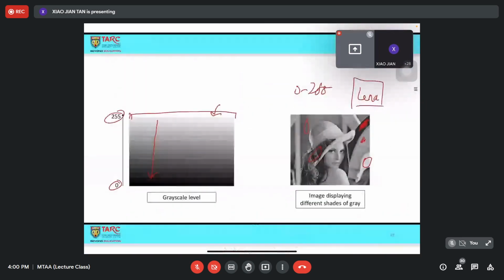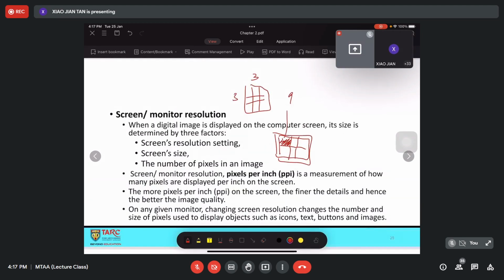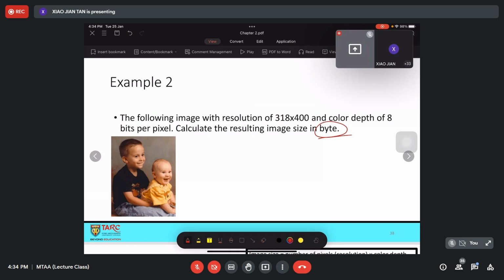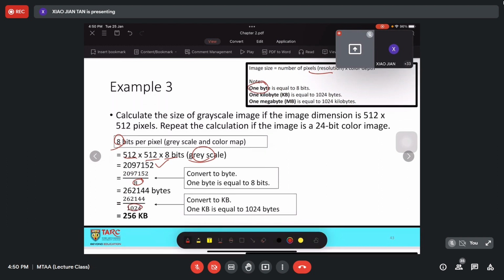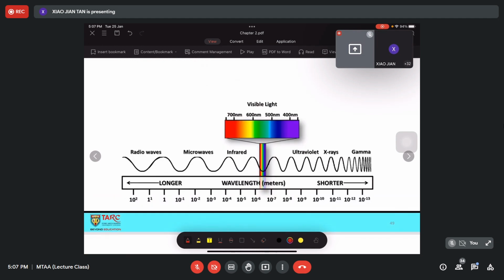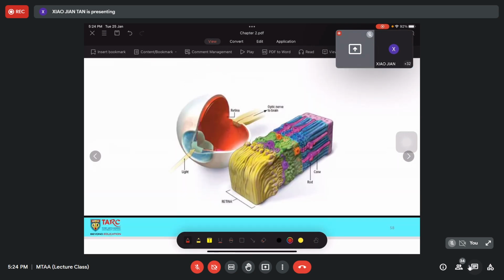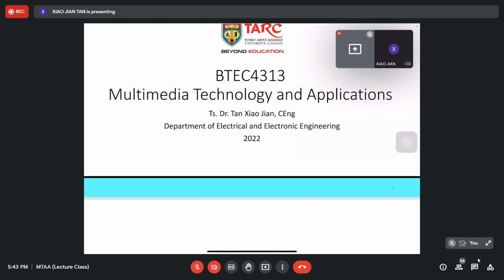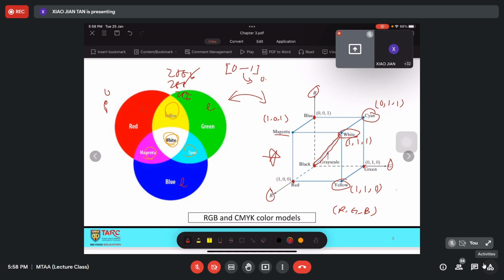Multimedia Technology and Applications Lecturer Recording 3